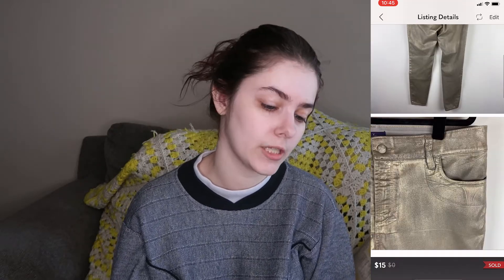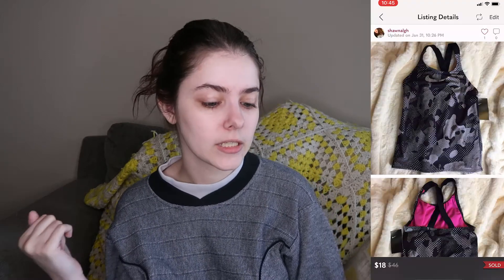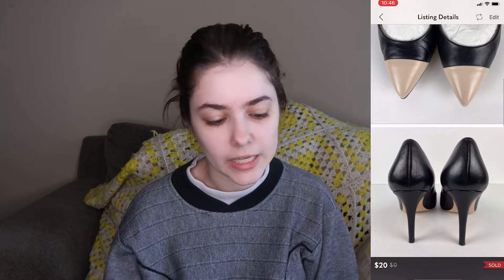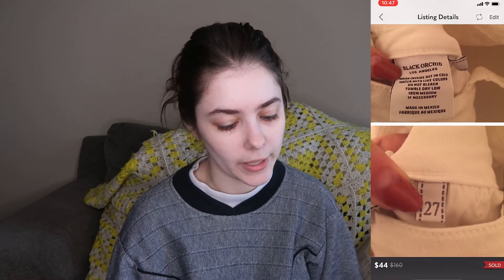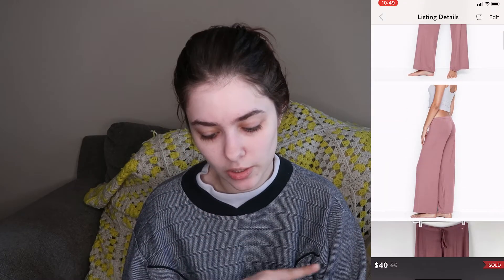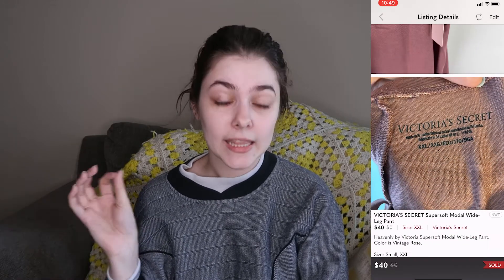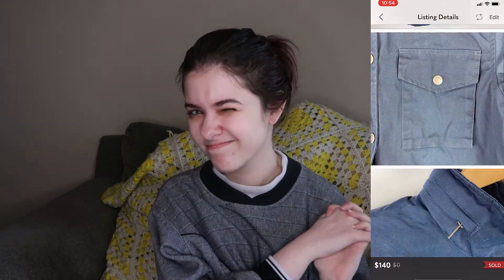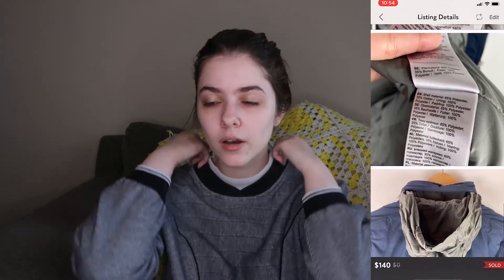What Sold in February 2021 | Poshmark, Mercari, Kidizen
I talk about what sold in February 2021 and my sales numbers in this video. I hope you guys enjoy! Let me know if you guys like videos like these.

Send a Letter or Whatever :)